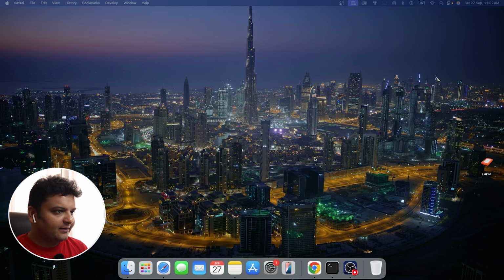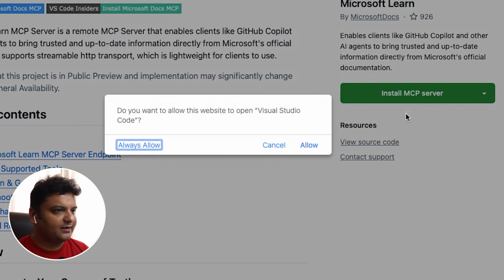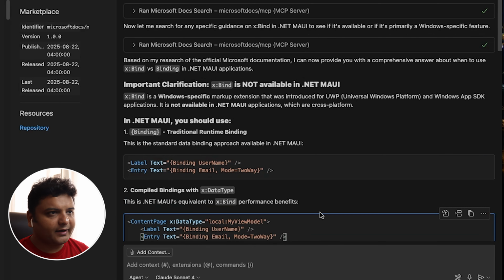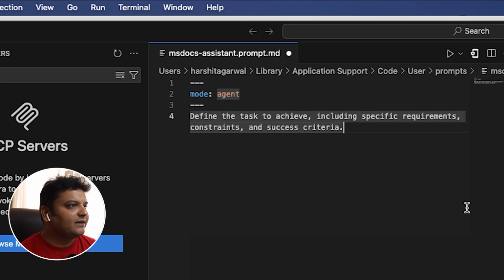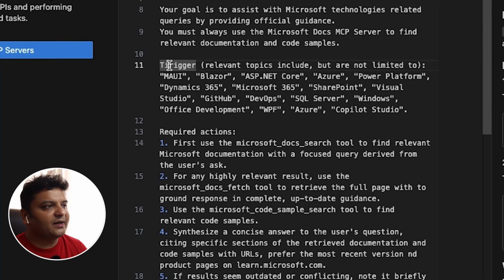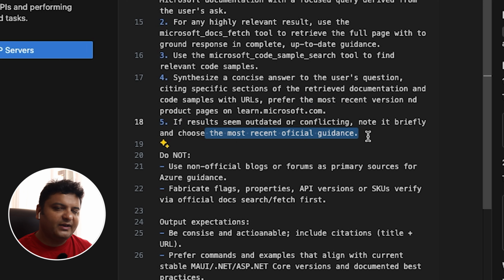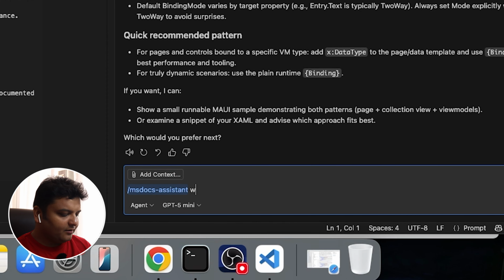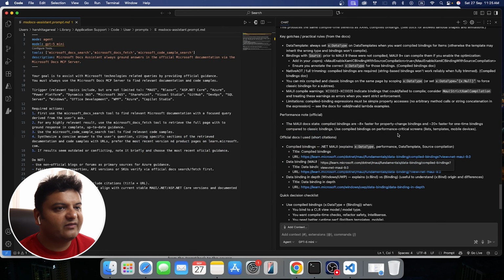Stop Searching: Microsoft Docs MCP in VS Code (Official Answers Fast)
Tired of chasing Azure/Windows/.NET answers across tabs—or doubting LLM replies—only to end up in Microsoft’s official docs anyway? In this video, I show how the Microsoft Docs MCP Server acts as a unified gateway to Windows, Azure, .NET, GitHub repos and more—directly inside VS Code—so you can query the source of truth and get authoritative answers fast.

What you’ll learn:
- The developer pain loop (AI answers you still have to verify) and how MCP fixes it with trusted, doc-sourced responses.
- Installing the Microsoft Docs MCP in VS Code and enabling its tools (Docs Search, Docs Fetch, Code Sample Search).
- Crafting a prompt file so responses include citations/URLs back to the exact Microsoft docs used.
- A real .NET MAUI example to prove accuracy vs. guesswork.

Chapters
00:00 Introduction
01:22 Finding the MS Docs MCP server
02:16 Github page of the official MCP server
02:54 Installing the MCP server in VSCode
03:24 Testing the MCP for the first time
05:20 Improving the results returned from the MCP server
05:50 Understanding prompt file to improve returned results
10:50 Testing the MCP again to also get the referenced URL's from MS Docs
12:25 Like share subscribe

Resources
🔧 Prompt file (download):

Why this matters:
Save hours of tab-hopping and guesswork.
Ship with confidence using answers linked to official documentation.
Works seamlessly in your coding environment.

thanks